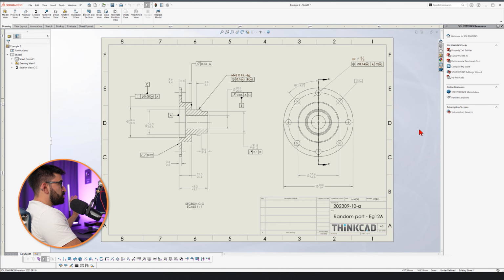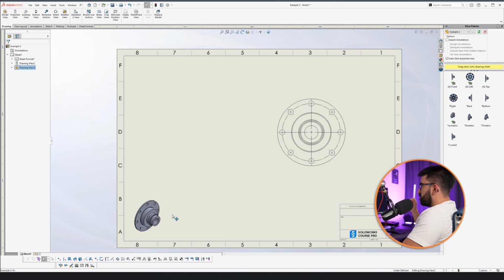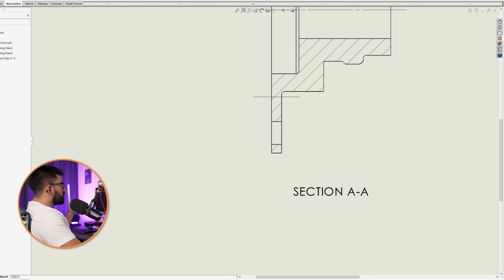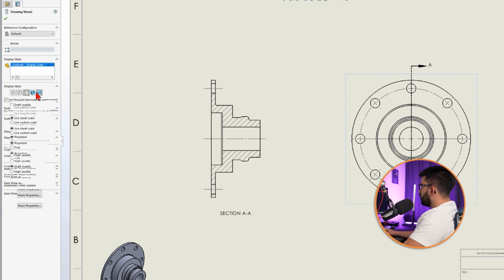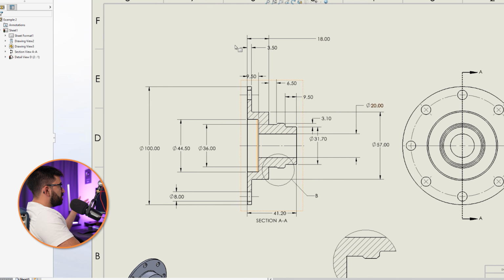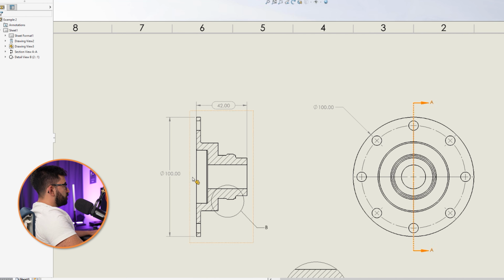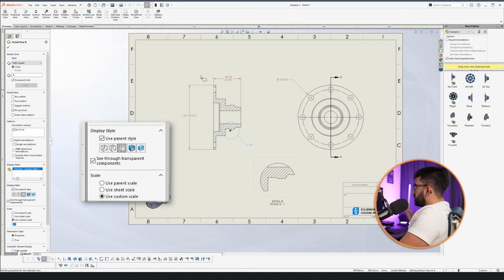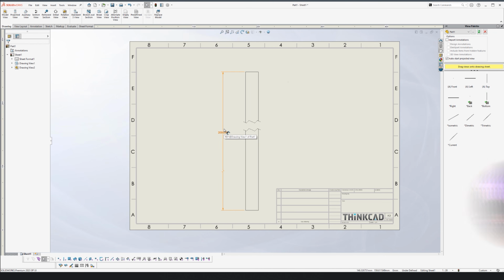SOLIDWORKS Drawing Hacks - Part 1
If this video worked for you, the full course is the next step: 4.9★ from 450+ reviews, 2,000+ students over 6 years. It's paid, and it's built for people who'll actually open SOLIDWORKS and do the exercises.

Not ready? Start with the free masterclass

This is the first out of three episodes I made to cover important tips about the drawing mode in Solidworks. There is a GD&T announcement at the end of the video; don't miss that!

Also, here is my mini-series if you want to learn SolidWorks

00:00 Introduction
01:30 Curriculum
01:57 Importing a component
03:23 Useful Tips No.1
04:58 Inserting multiple components
05:23 Section view
08:04 Alignments
09:03 Adding extra sheets
10:10 Detail view
11:05 Assigning dimensions
14:22 Advanced dimensions
15:25 Tolerances and Fits
16:29 Current view adjustments
17:27 Recap
18:17 Useful Tips No.2 (format painter)
20:41 Important talk!
21:53 Announcement!